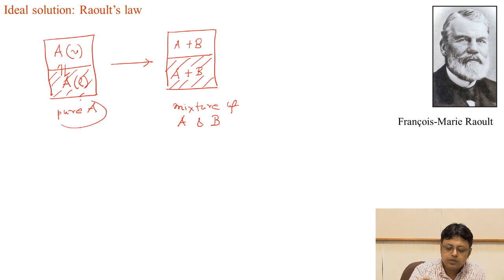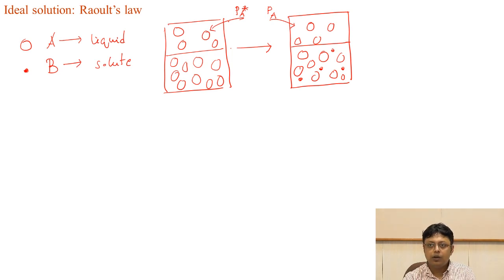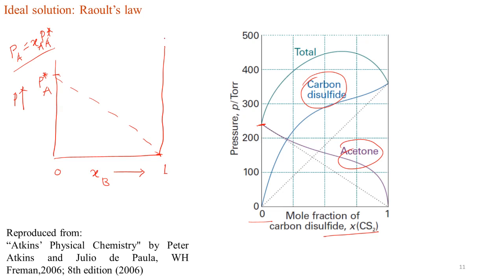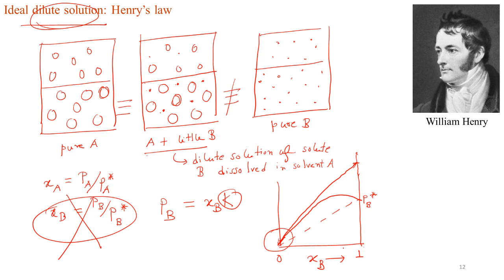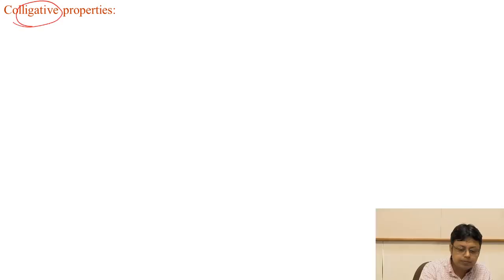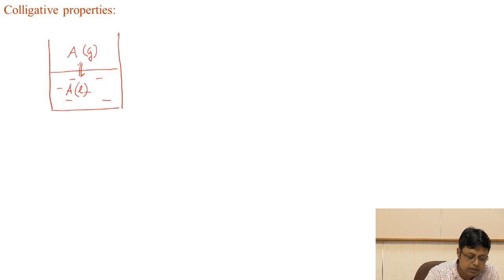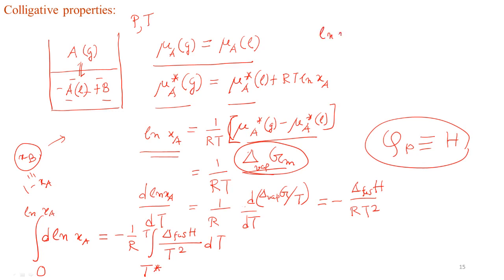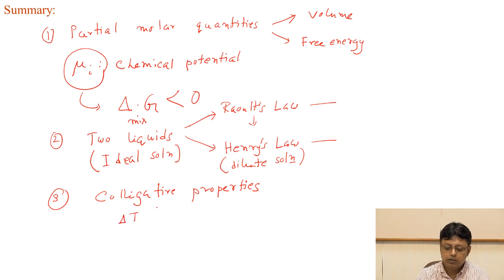Mixtures - part 2